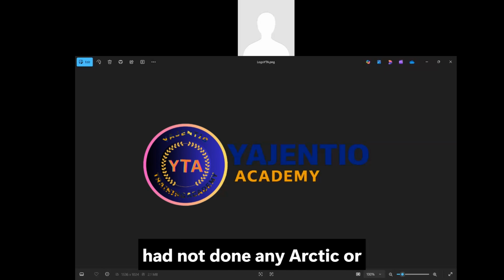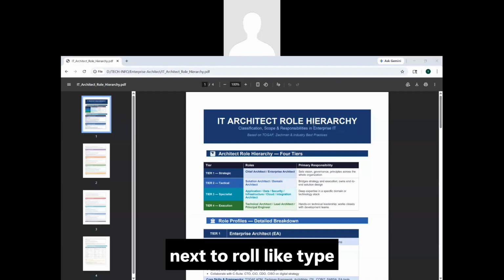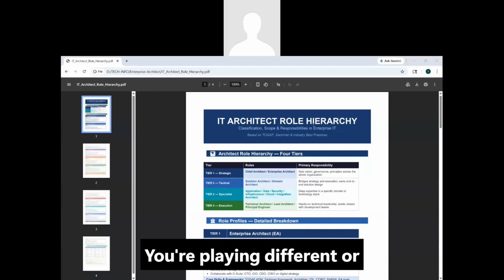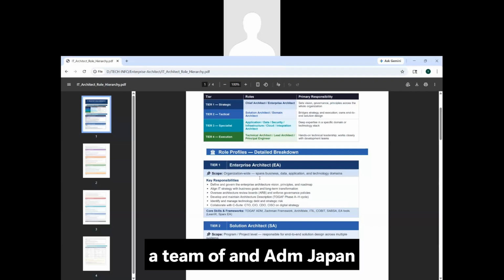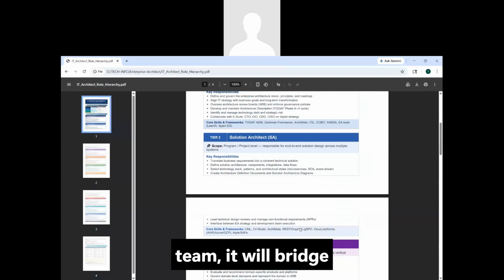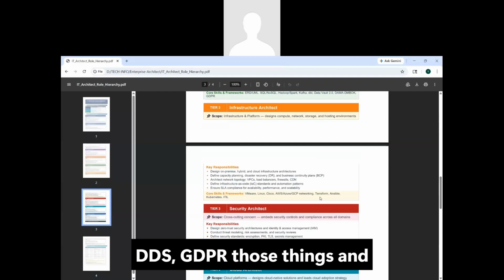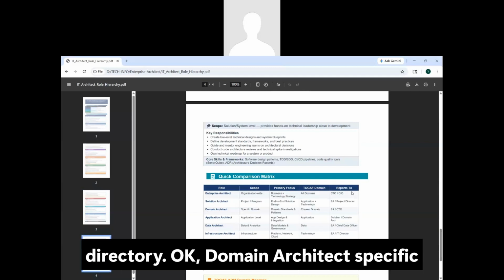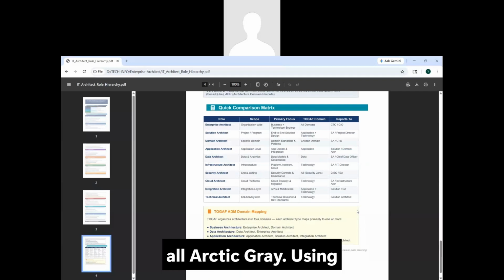IT Architect Role Hierarchy Explained | Enterprise, Solution & Technical Architect Roles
Are you confused about IT Architect roles and their hierarchy?
This video gives you a clear and structured explanation of the IT Architect Role Hierarchy used in modern enterprises.

We break down the four key tiers of IT architecture and explain how each role contributes to building scalable, secure, and efficient systems.

In this video, you will learn:

What is an IT Architect?

The 4 levels of Architect roles (Strategic to Execution)

Enterprise Architect vs Solution Architect vs Technical Architect

Key responsibilities of each role

Skills required to become an IT Architect

Career growth path in IT Architecture